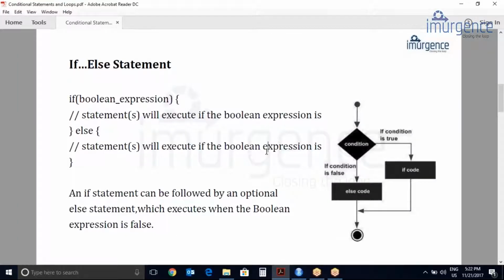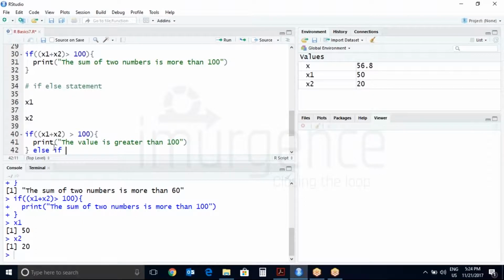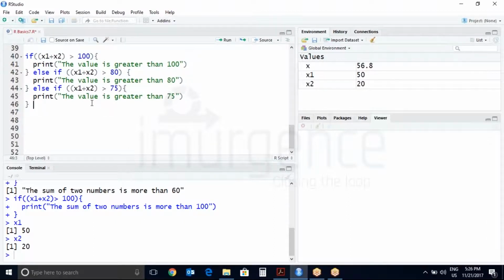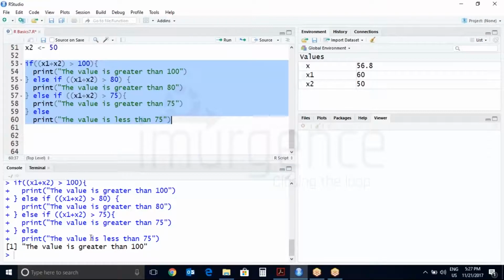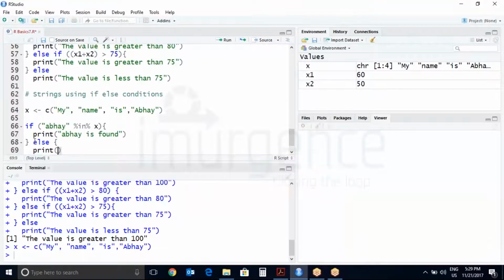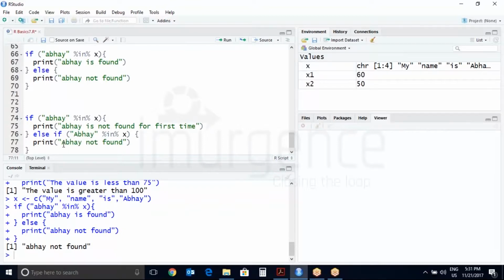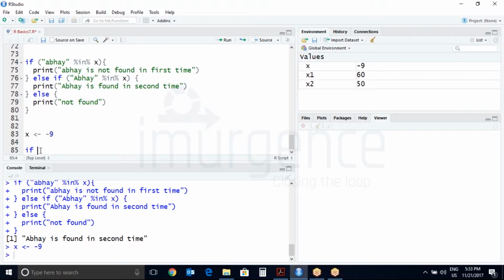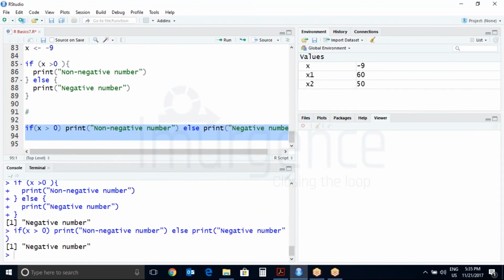Data Analytics using R | If Else Statement in R 4.2 | AI/ML Tutorial